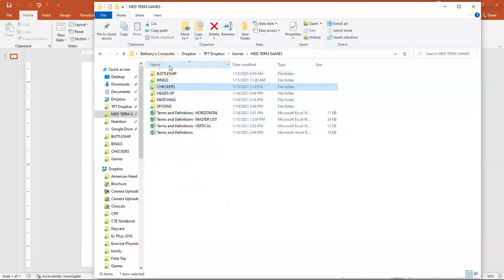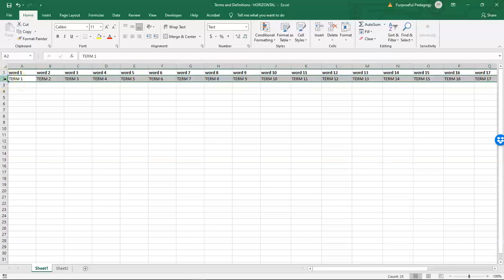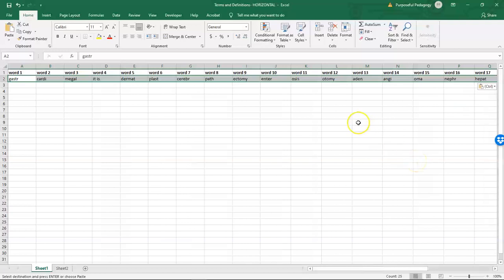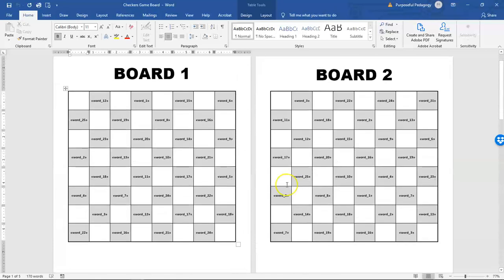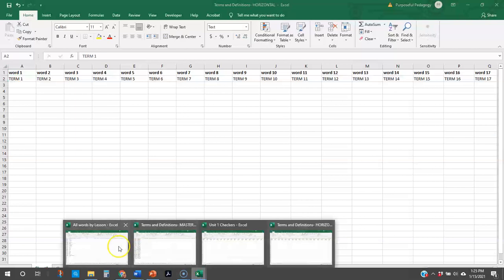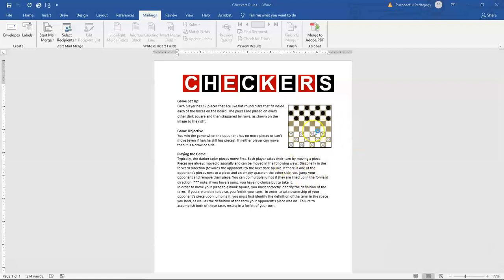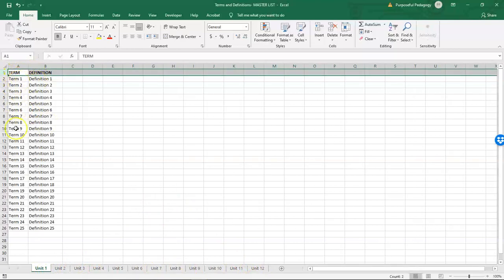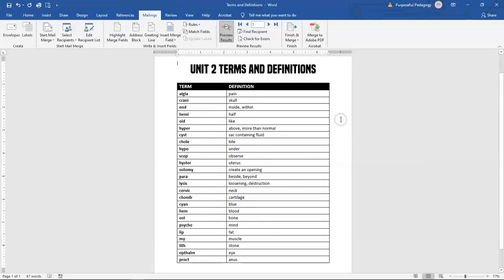Checkers Video Instructions